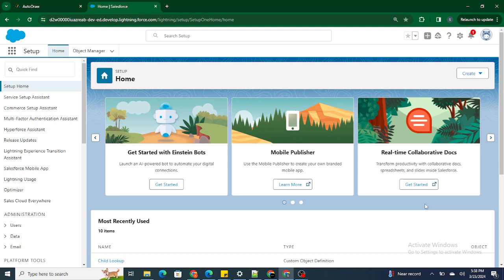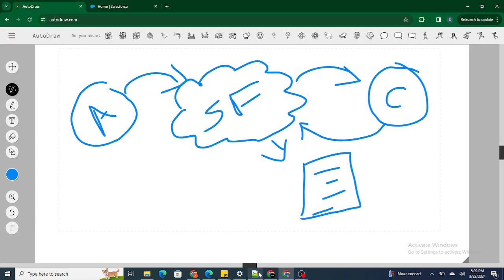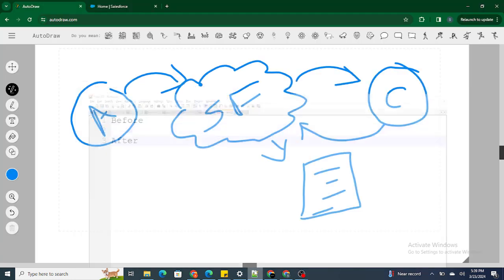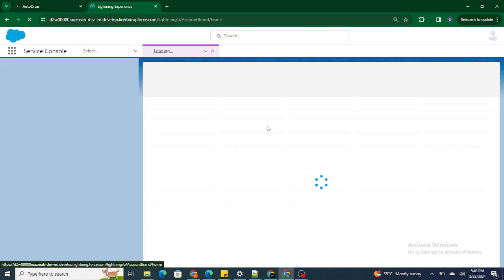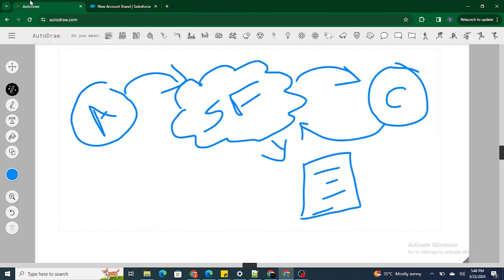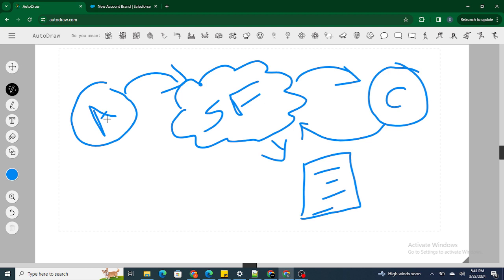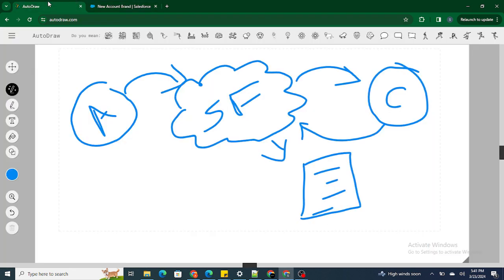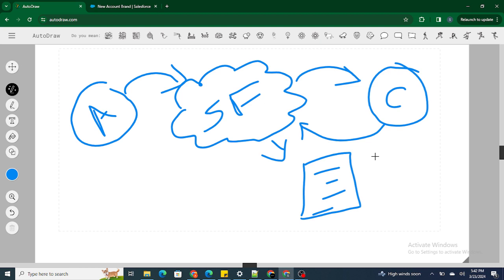Events In Triggers Salesforce || Apex Crash Course Part 20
Events in Triggers
What are before & After Events in Apex Triggers
Apex Trigger Real time Scenarios